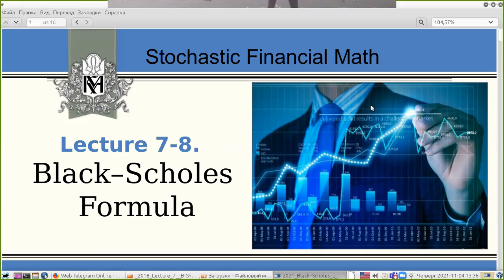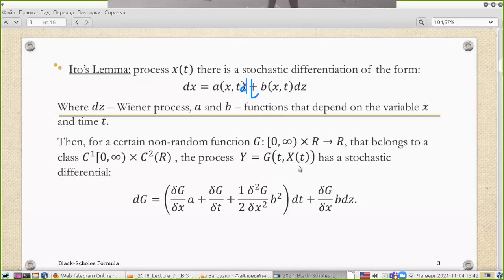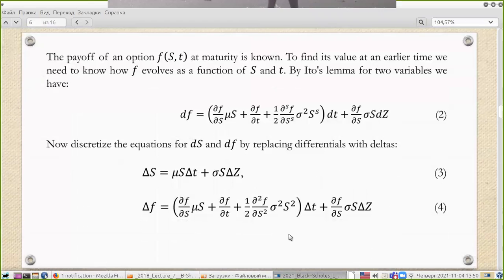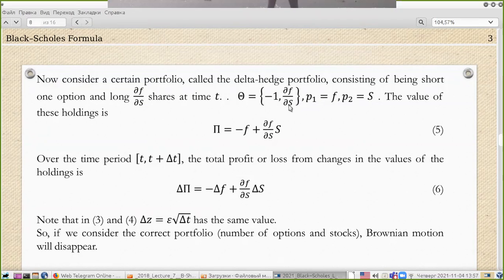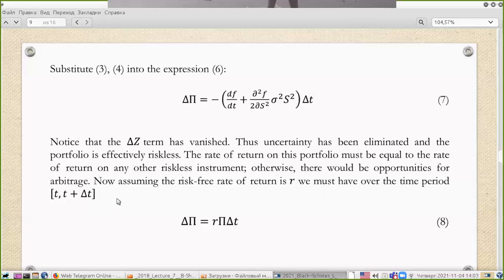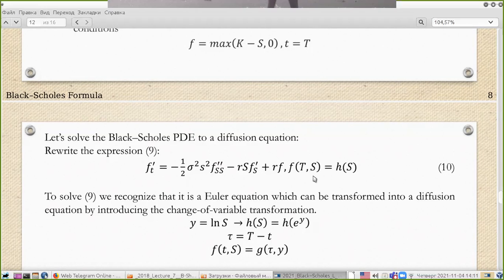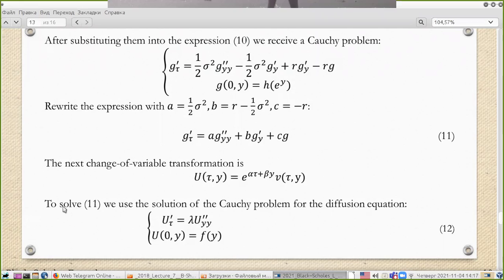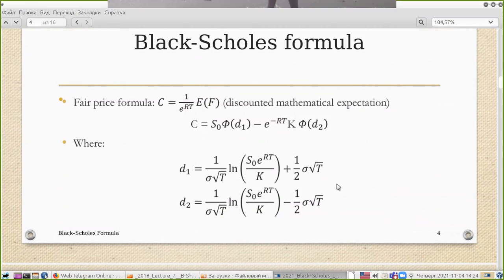L_7-8 Black-Sholes model (2021)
Black-Sholes model